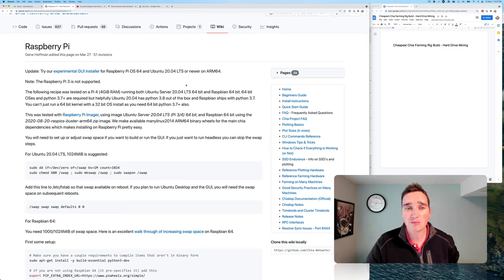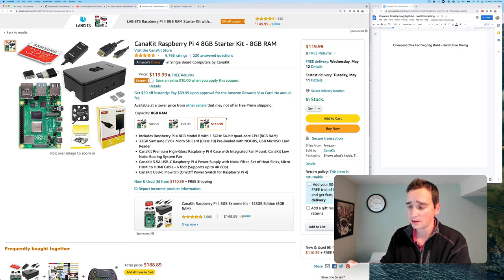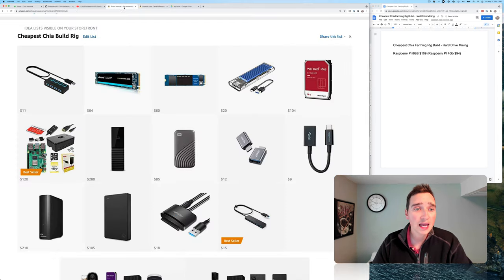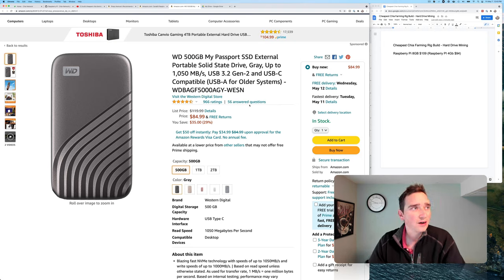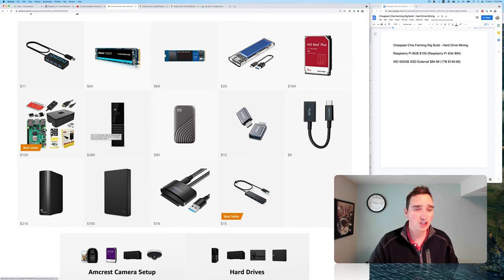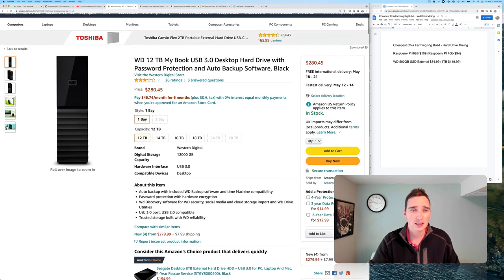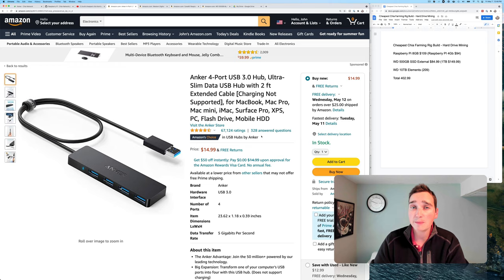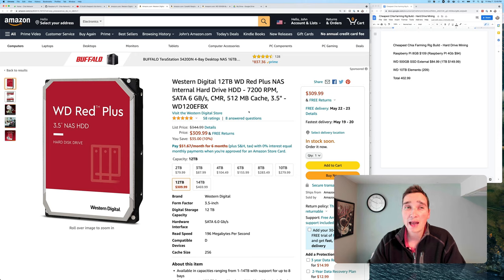Build Cheapest Chia Farming Rig - Hard Drive Mining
⃗↪️ Amazon Store (paid link)
No extra cost to you, supports this channel and I may get a buck or two. Thanks in advance.

Hard Drives

🪙Coinbase: Buy & Sell Cryptocurrency - You and I will receive $10 worth of free Bitcoin!